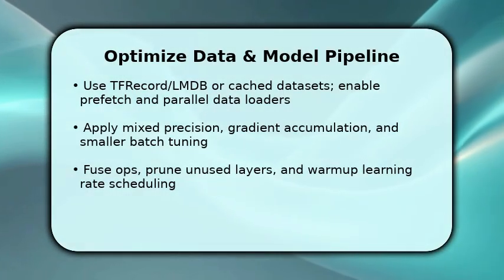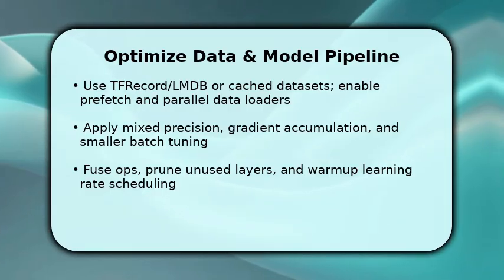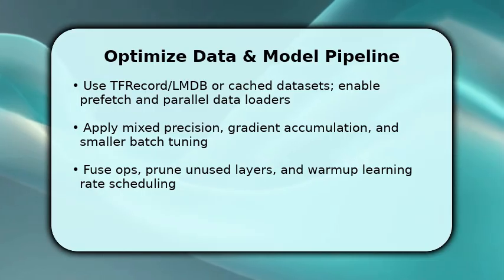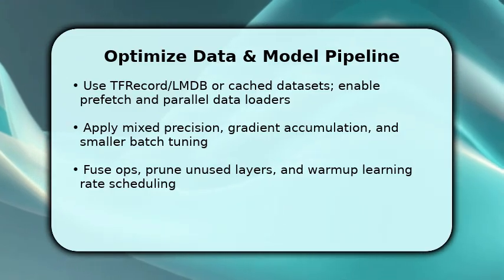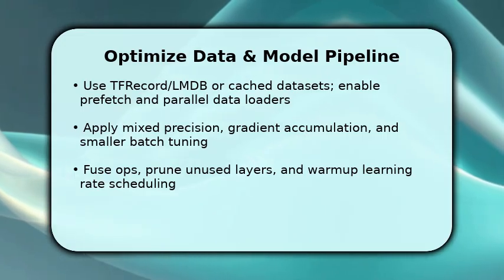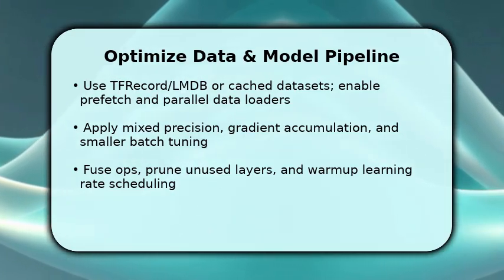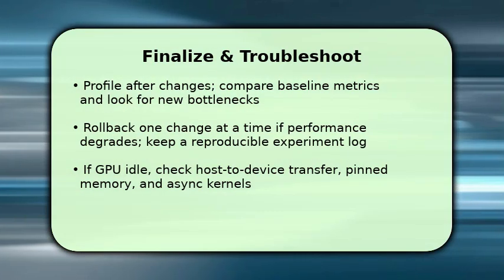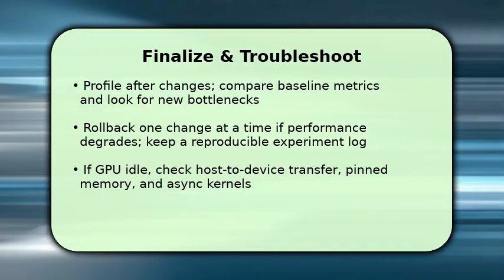How to Stop Ml from Lagging (updated)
Discover effective strategies to prevent your machine learning (ML) models from lagging. This updated video covers the latest tips and tricks, including system optimization techniques, efficient data handling practices, and hardware considerations for smoother ML operations.

stop ML lag, machine learning performance, system optimization, data efficiency in ML, hardware upgrade for ML, ML model speed improvement, reduce computational latency, best practices for running ML models, optimize machine learning systems, improve AI processing time